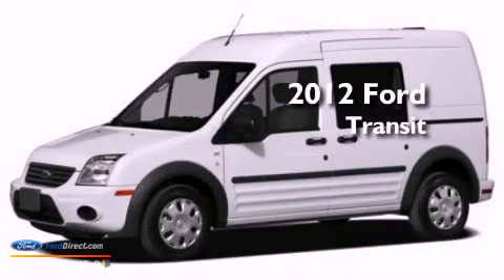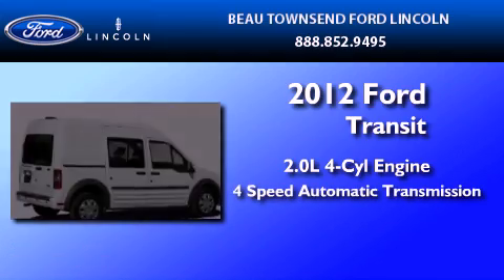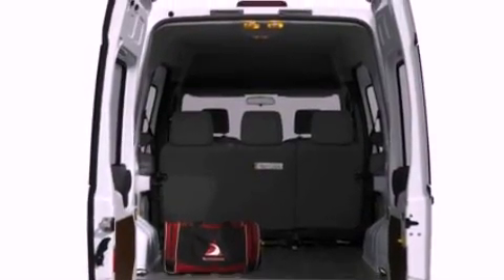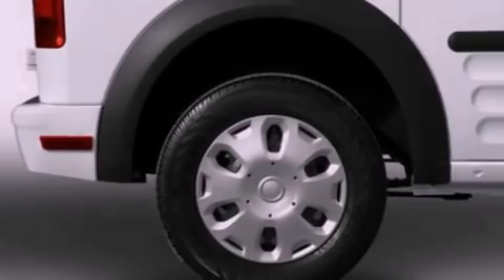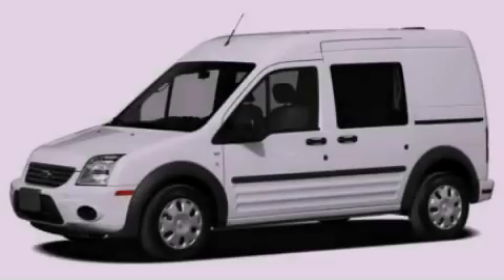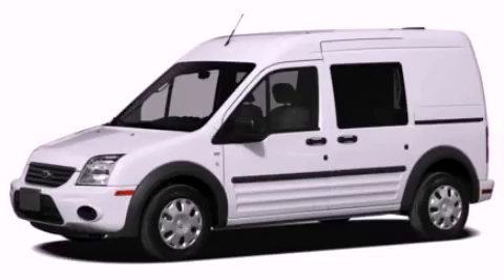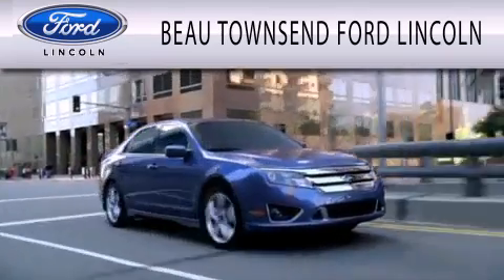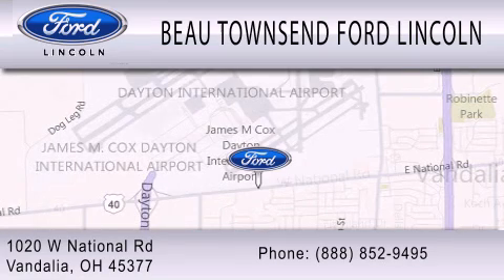Preowned 2012 FORD TRANSIT CONNECT Vandalia OH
Year : 2012
 Make : FORD
 Model : TRANSIT CONNECT
 Engine : 2.0L I4 16V MPFI DOHC
 Trans . : 4-SPEED AUTOMATIC
 Exterior : MEDIUM GRAPHITE

 Interior : DARK GRAY
 Stock : 12T1934